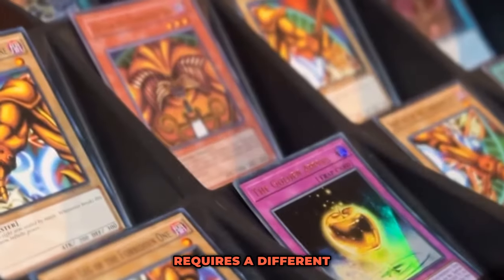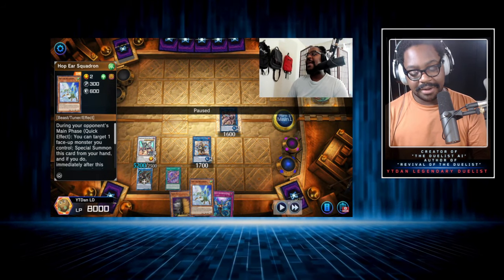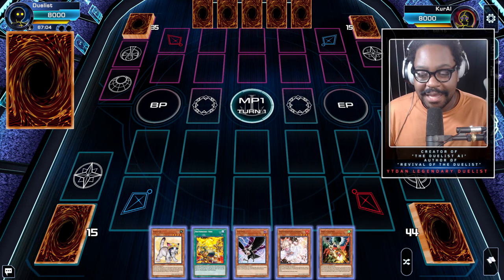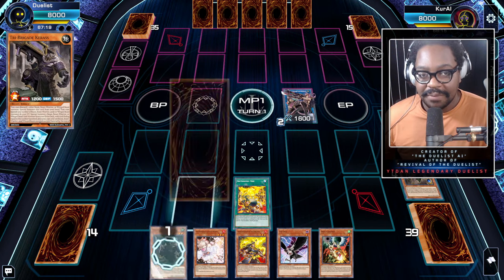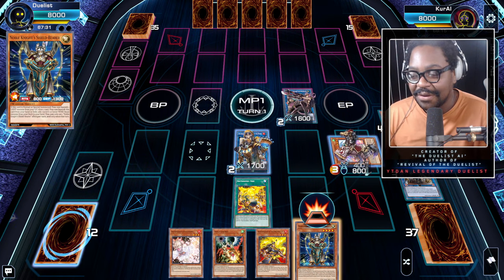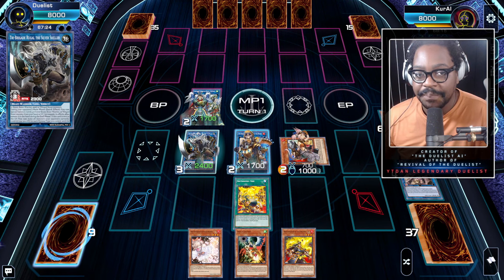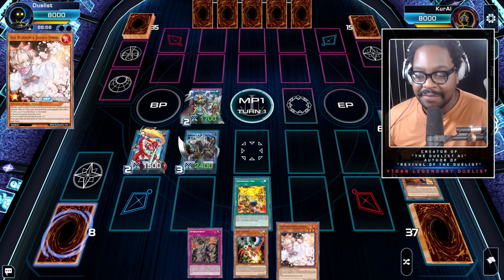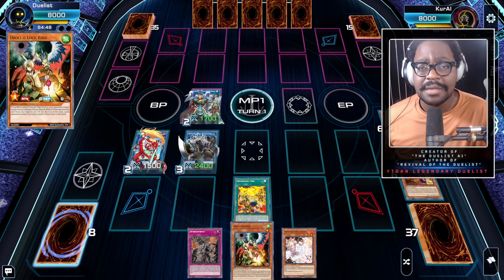Konami Banned my Win Condition, so I made a NEW One for ONE DOLLAR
In this video YTDan reveals the three principles of building a Turn On Board in Yu-Gi-Oh. Learn to be a better Duelist with this video!.

0:00 Win Condition
0:27  Konami Banned My ENTIRE Turn One Combo
2:08 One Card Combo

Duelists, explore the rich history of the Yu-Gi-Oh! Trading Card Game and Learn the art of competitive Yu-Gi-Oh.